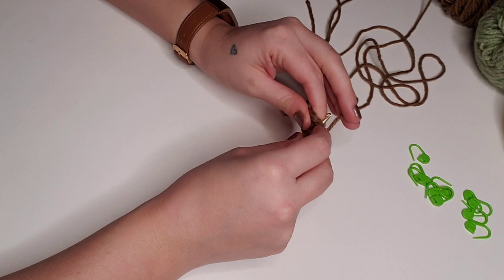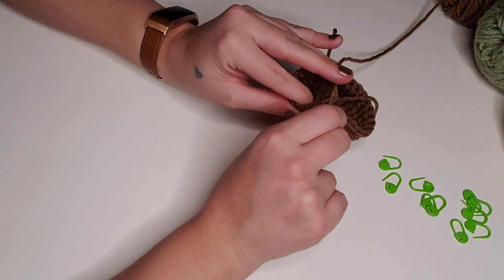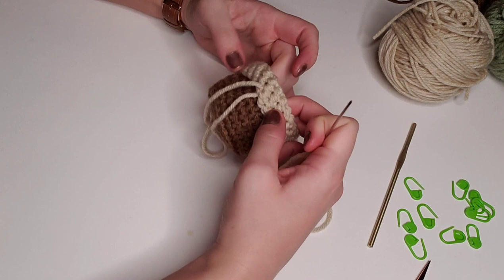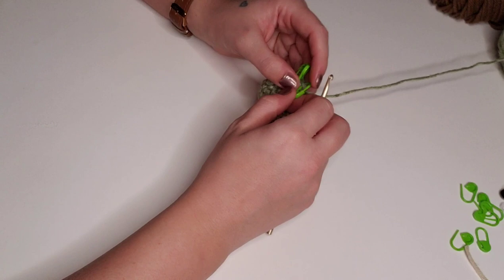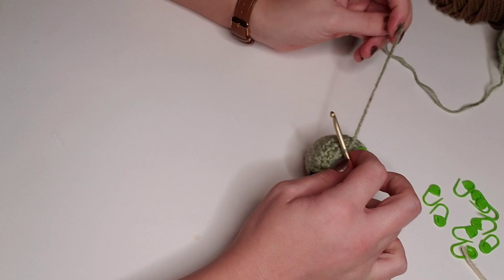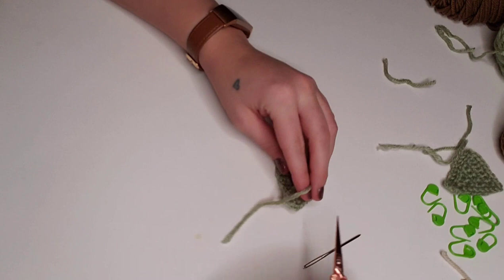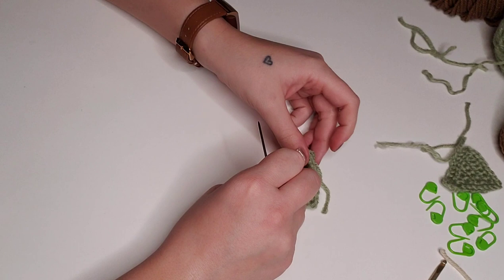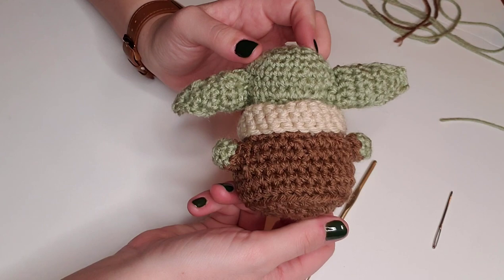Crochet Baby Alien (Space Amigurumi)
My Crochet Baby Alien amigurumi is a free pattern here on my channel and on my blog! This quick crochet pattern is an excellent gift idea for any outer space fans in your life. Using simple stitches, this free pattern is beginner to intermediate level amigurumi.

🧶 Crochet Supplies:
Worsted Weight Yarn (specifics in the written pattern)
Size G (6) Crochet Hook
Tapestry Needle / Yarn Needle
Stitch Markers
Safety Eyes (10mm)

🪡 Stitches:
Slip Stitch
Magic Circle
Single Crochet Decrease

📖 Chapters:
00:00 - Intro
00:31 - Body
10:17 - Head
17:38 - Ears
25:19 - Arms
29:10 - Outro

👧 WHO AM I: I'm Heather Corinne, a nerdy crochet and amigurumi designer, YouTuber and Etsy shop owner in sweet home Alabama. I enjoy sharing my passion for crochet by empowering others to find joy, create gifts, and/or fuel their handmade businesses.